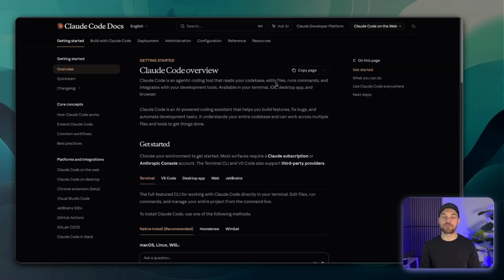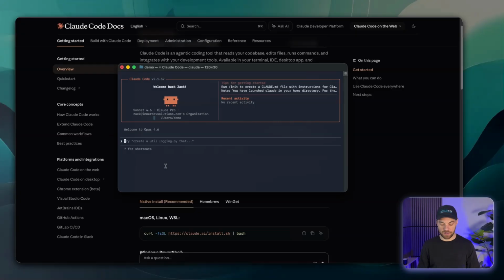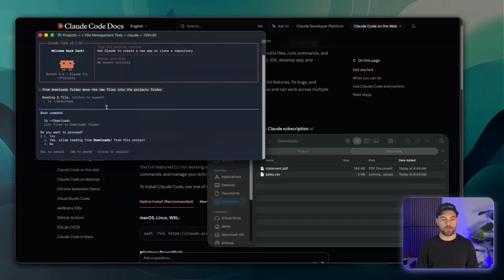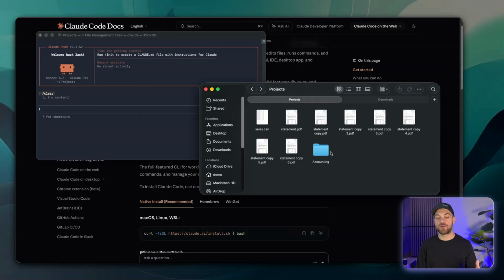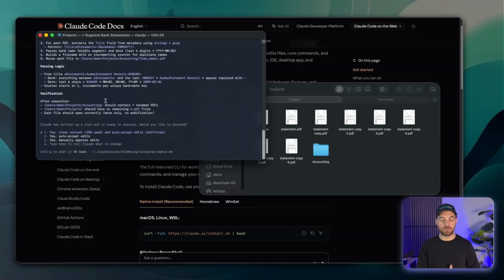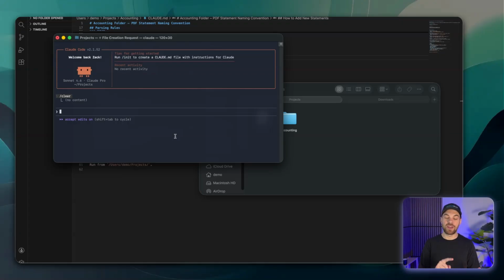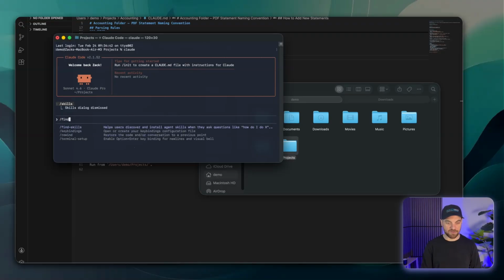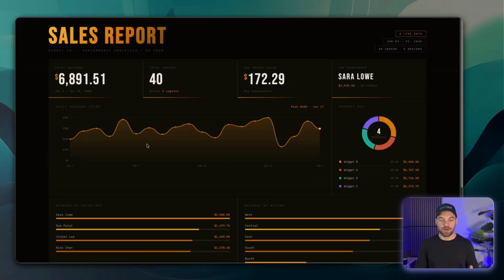Claude Code Isn't Just For Coding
Claude Code isn’t just for developers. In this tutorial, I show how to use Claude Code in the terminal to organize files and build dashboards.

Most people think Claude Code is only for developers writing software. That’s not true.

In this video, I walk through how to install Claude Code on your system and use it directly from the terminal, even if you are not a programmer.

You’ll see how to:

- Install Claude Code on macOS
- Log in and configure your first session
- Use slash commands like /model, /plan, /clear, /plugins, and /skills
- Automatically organize and rename bank statement PDFs
- Create a reusable CLAUDE.md instruction file
- Install and use skills from skills.sh
- Install a front-end plugin
- Generate a real HTML sales dashboard from a CSV file

No advanced coding required. Just practical examples that show how powerful Claude Code can be for operations, file management, and internal tools.

If you run a business, manage operations, or work with automation, this opens up a lot of new possibilities.

Table of Contents 📖 ⬇️

00:00 Claude Code Overview
01:36 Install and Authenticate
04:19 Models and Slash Commands
06:08 Move Files with Claude
07:47 Plan Mode for Statements
12:24 Claude MD Context File
14:03 Plugins and Skills Basics
17:09 Build Sales Dashboard
19:24 Wrap Up and Next Steps